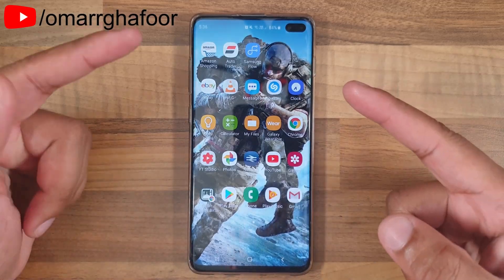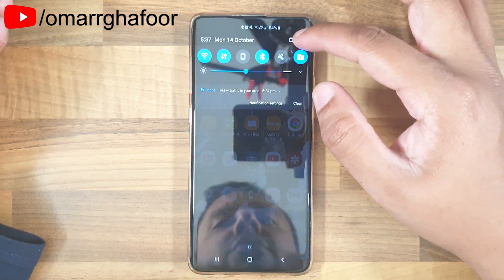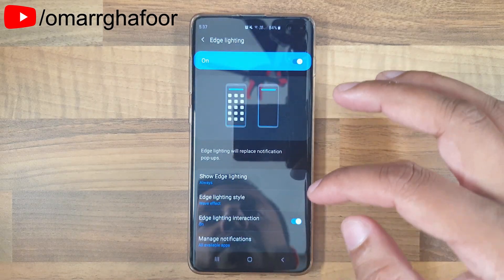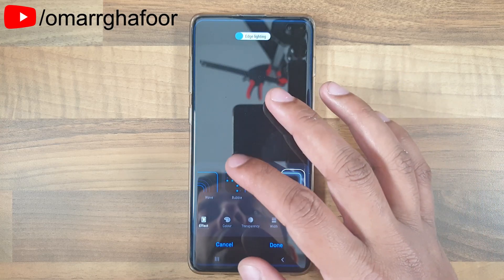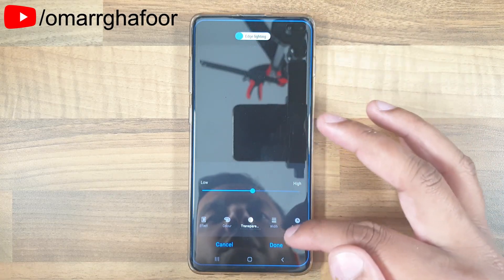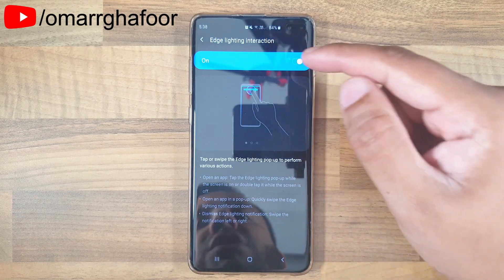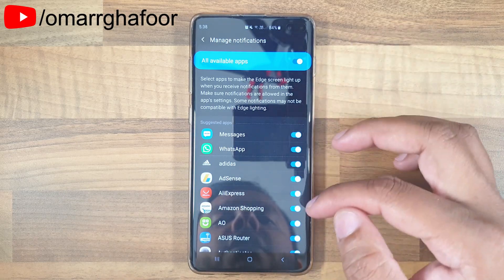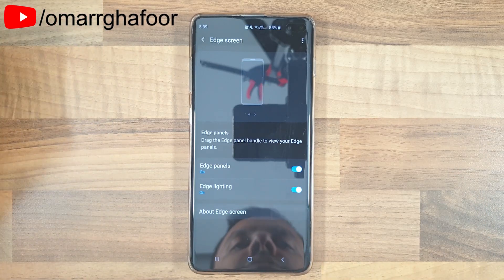Edge lighting, how to | Samsung Galaxy S10 Plus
Edge lighting, how to | Samsung Galaxy S10 Plus, this video shows how to customise edge lighting, this is lighting which come on with notifications are shown and alert you to something thats happened on your phone.

Put unused apps to sleep, How to Samsung Galaxy S10 Plus

Back up text Messages, How to | Samsung Galaxy S10 Plus

Advanced Text Messaging features you don't know | Samsung Galaxy S10 Plus

New Features, September Update 2019 | Samsung Galaxy S10 Plus

Dynamic Lock Screen, How to | Samsung Galaxy S10 Plus

Make watching videos better, How to | Samsung Galaxy S10 Plus

Fake your GPS, How to | Samsung Galaxy S10 Plus

Wide angle camera distortion reduction | Samsung Galaxy S10 Plus

Track mobile phone location, How to | Samsung Galaxy S10 Plus

Want to be more knowledgeable about the technology that you used every day? I make videos to help you expand your knowledge of technology like smartphones, tablets, earphones, smartwatches etc.